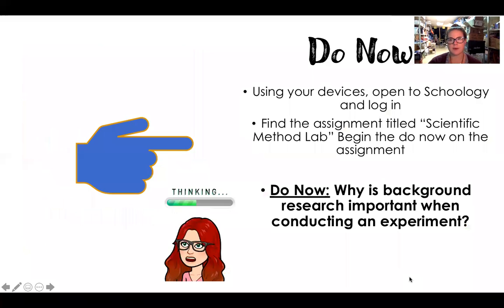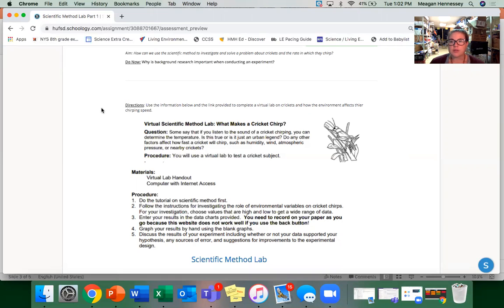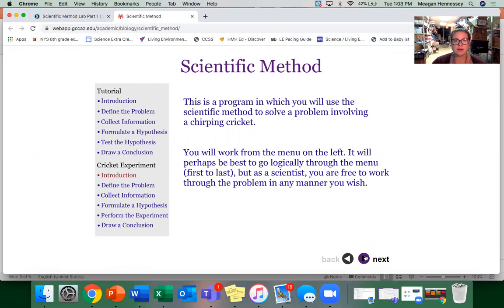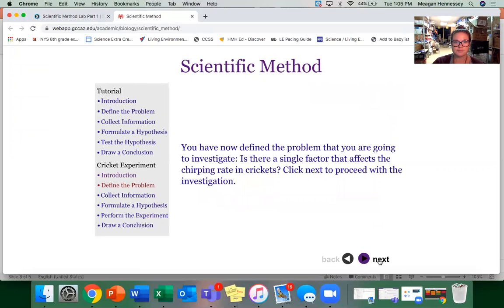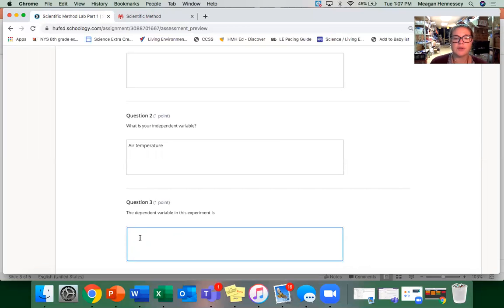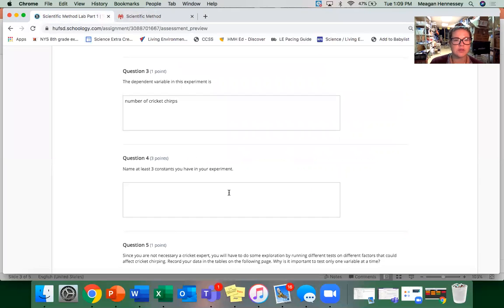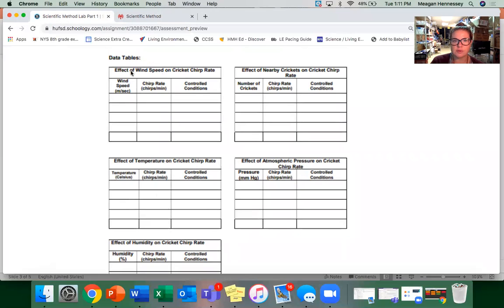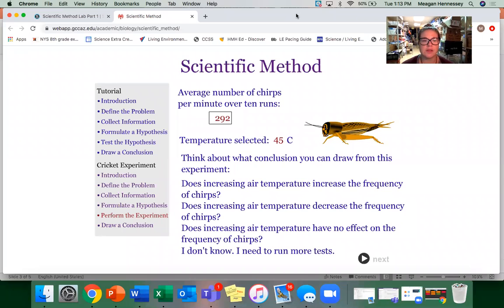Scientific Investigation Lab Day 1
Please use this video to go along with your Scientific Investigation Lab Part 1 assignment in Schoology